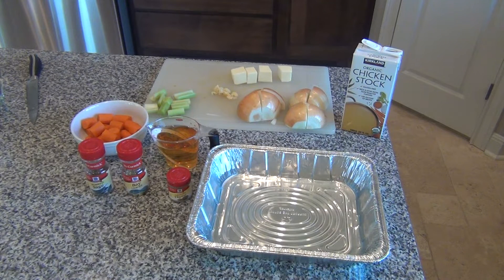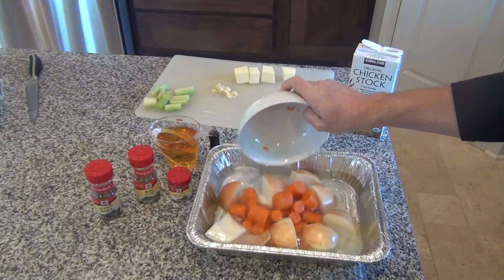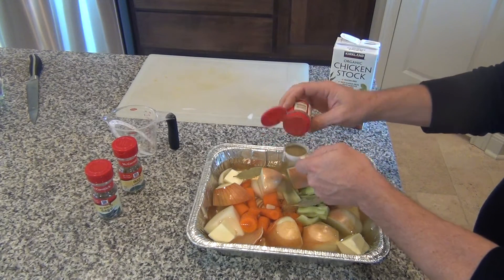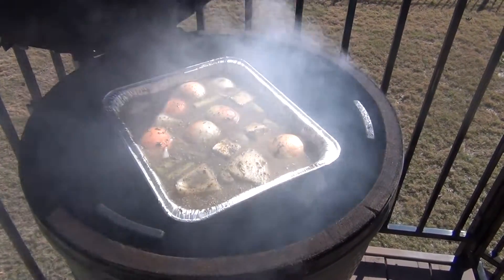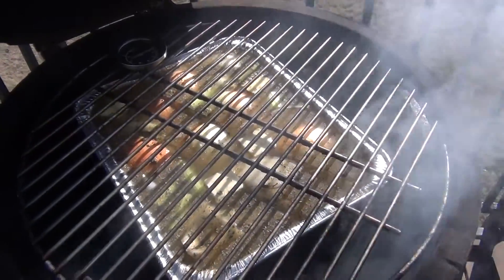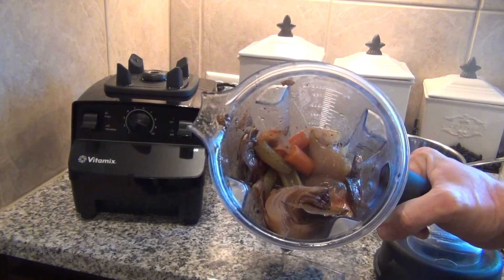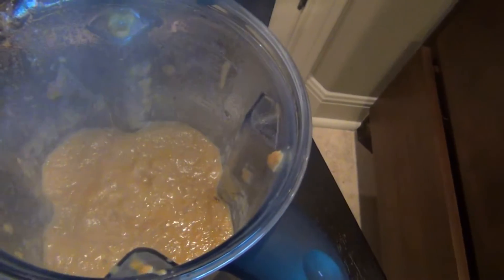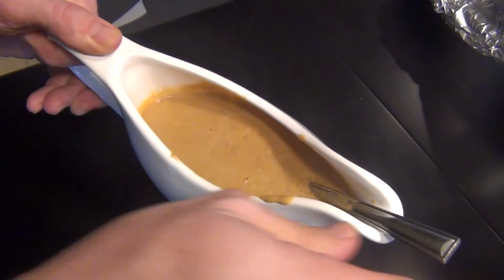Turkey Gravy on the Big Green Egg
Smoking a turkey and need an amazing yet simple gravy?  Here's the Recipe: